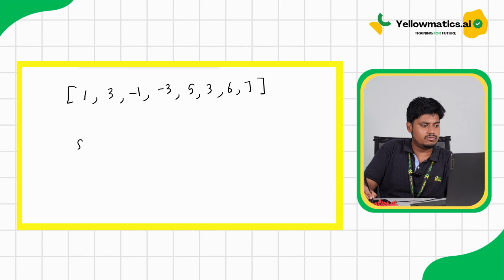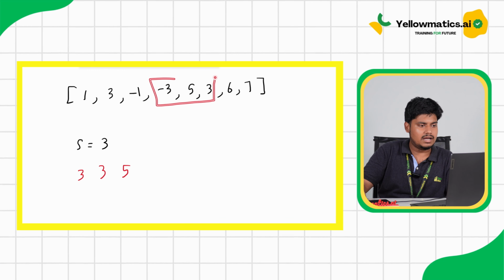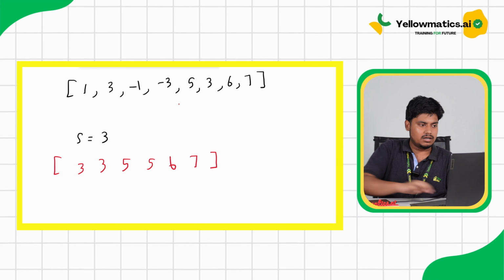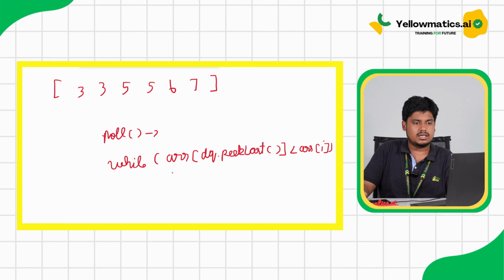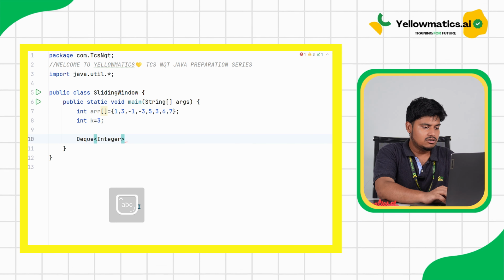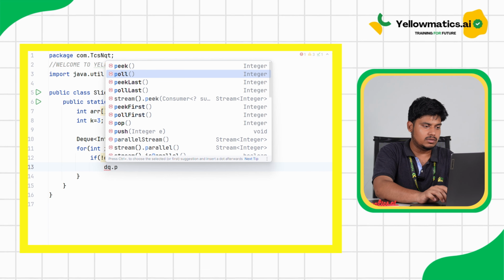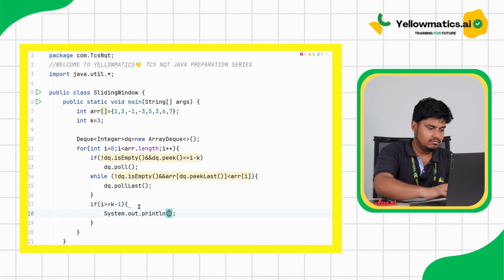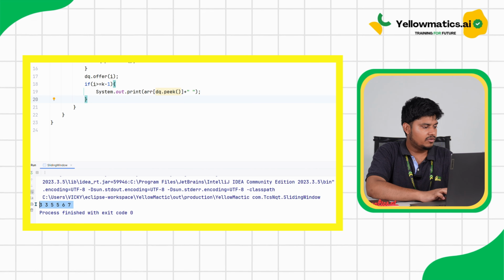Ace Array Problems for Placements: Sliding Window Technique | Day 13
Welcome back to the TCS NQT 2026 series, Day 13! Today, we're diving into a crucial array manipulation technique: the Sliding Window.

Problem Statement:
Given an array of integers and a window size k, find the maximum element in each contiguous sub-array of size k.

Example:

Input Array: [1, 3, -1, -3, 5, 3, 6, 7]

Window Size (k): 3

Explanation: The "window" moves one position to the right at each step. We need to identify and output the highest value currently visible within that window.

Key Technical Concepts Covered:

Implementing the sliding window technique to optimize array traversal.

Using a Double-Ended Queue (Deque / ArrayDeque) in Java to efficiently track elements.

Managing the insertion and removal of elements from both ends of the Deque based on their values and window boundaries.

Understanding the logic to maintain the maximum element at the front of the Deque for quick retrieval.

Like the video to support free placement preparation content!